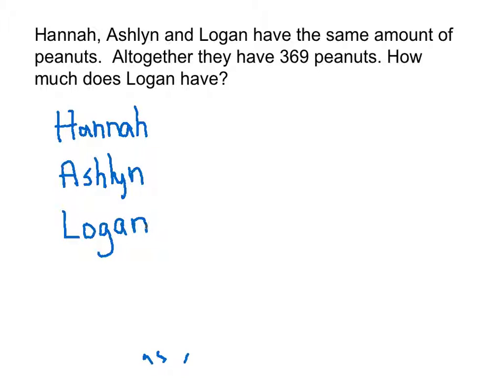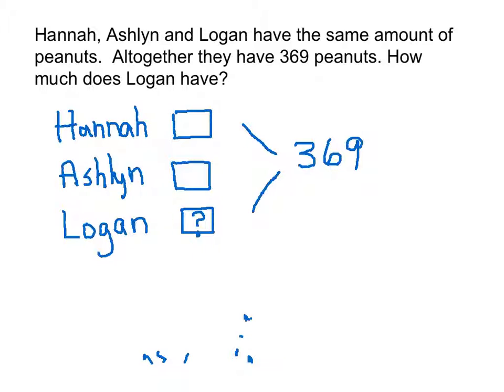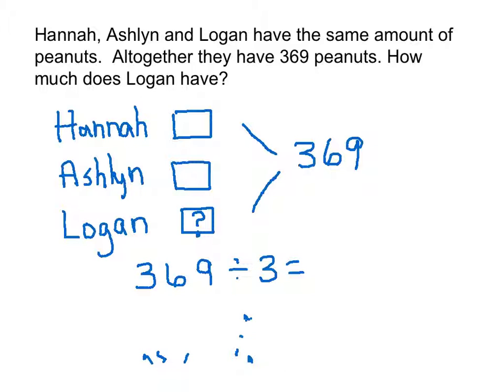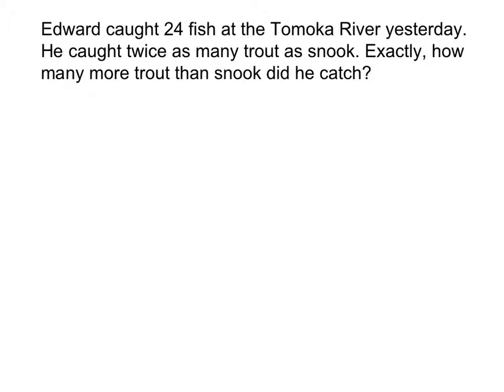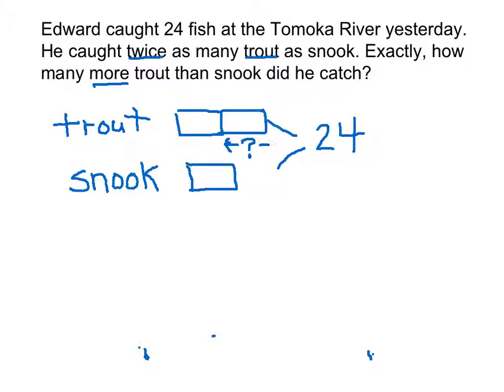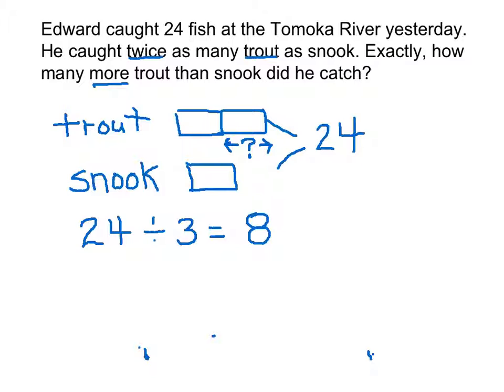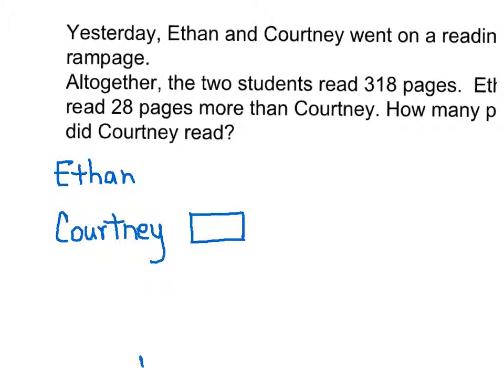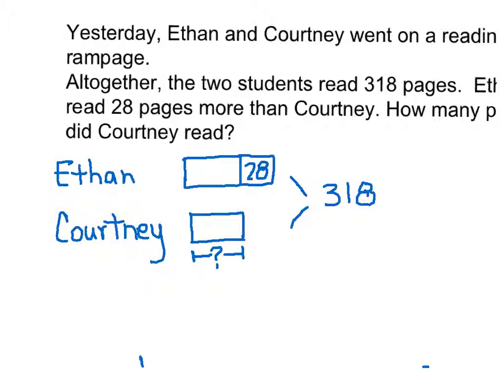Bar Model Intro 2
Bar Model